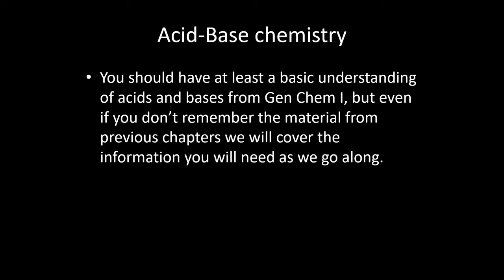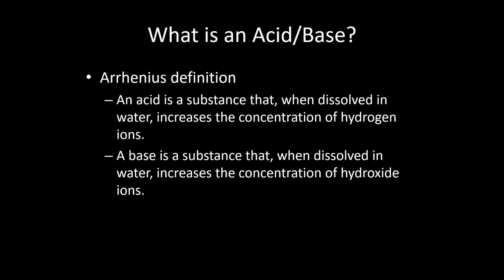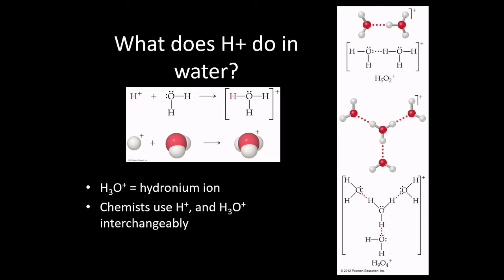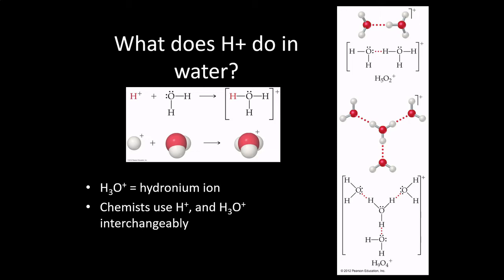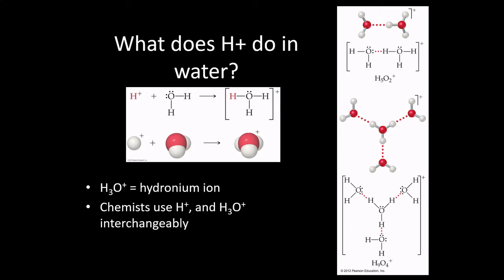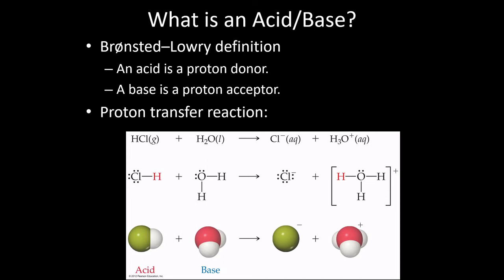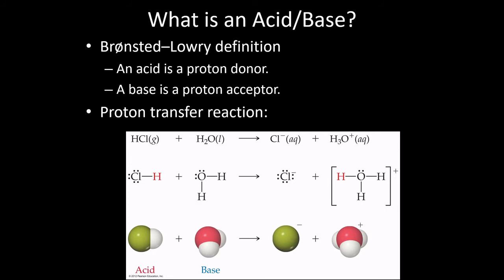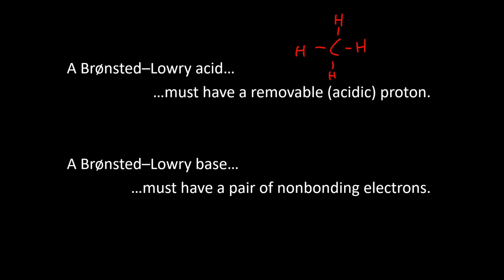Chapter 14 part 1, acid and base definitions